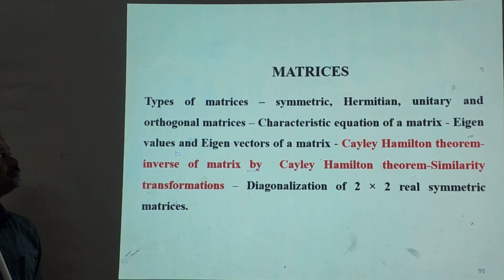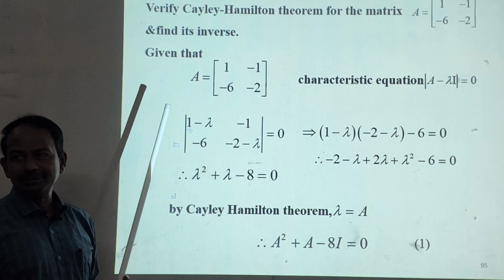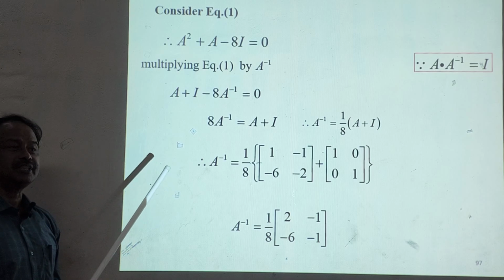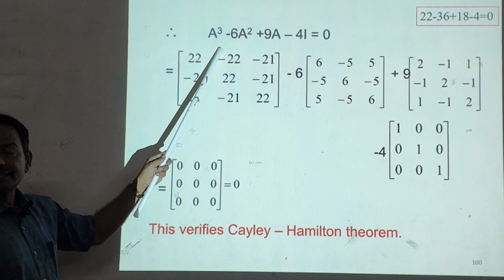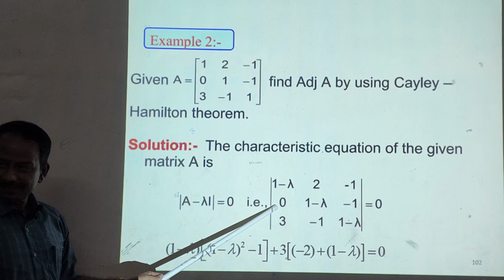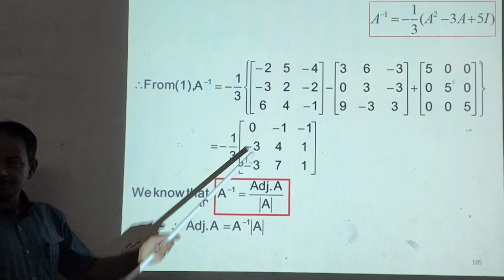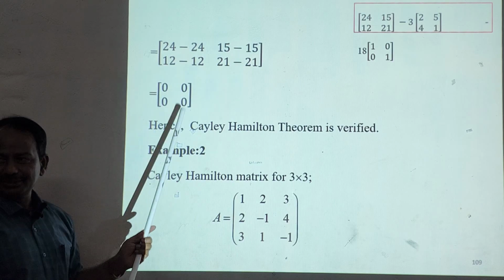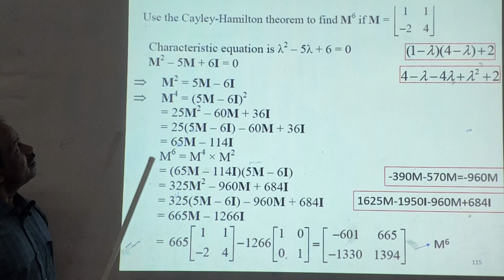Mathematical Physics (UG) Unit.1 MATRIX, L.1.5 Cayley Hamilton theorem (Part1)